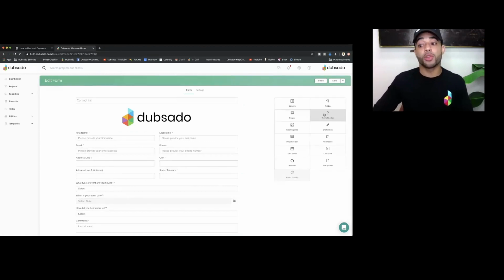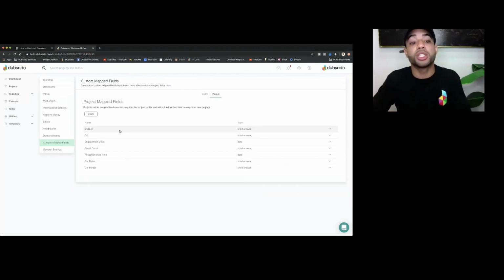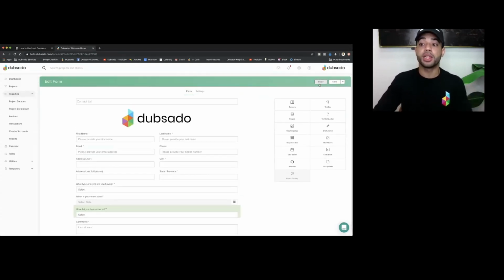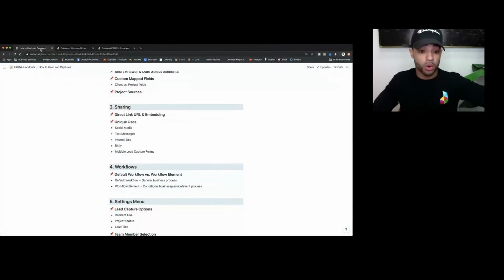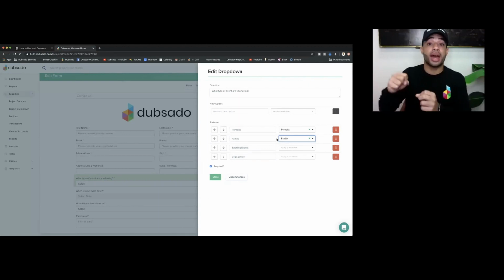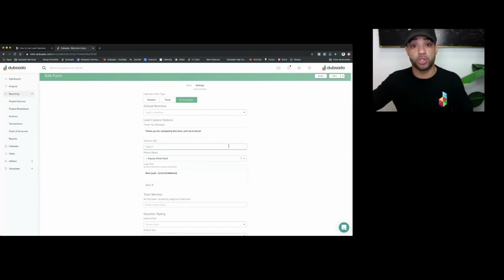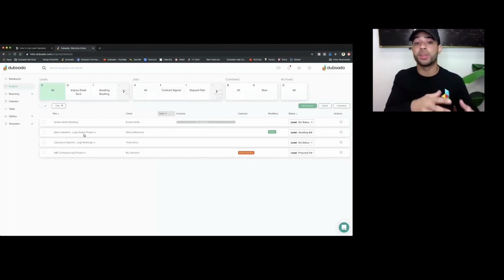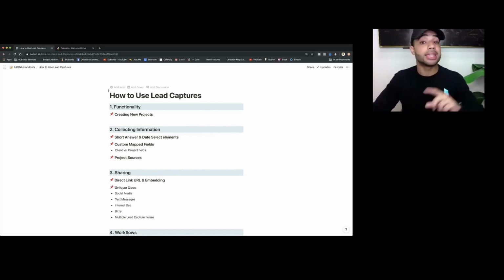How to Use Lead Captures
In this FAQ&A, we cover how to use Lead Capture Forms effectively in your business process.